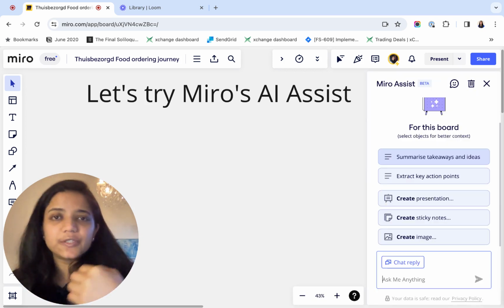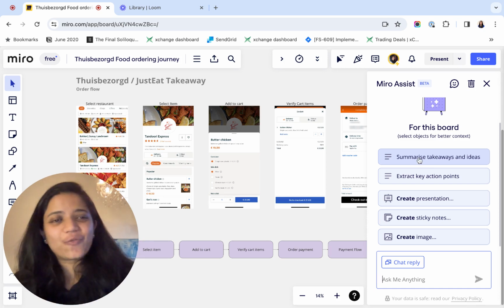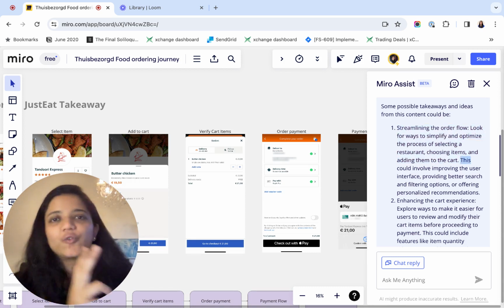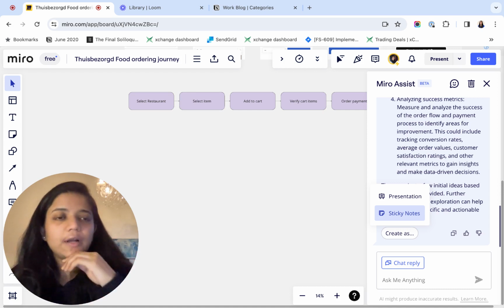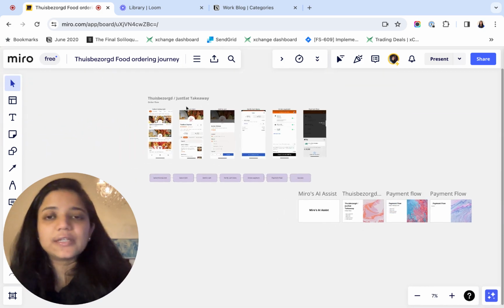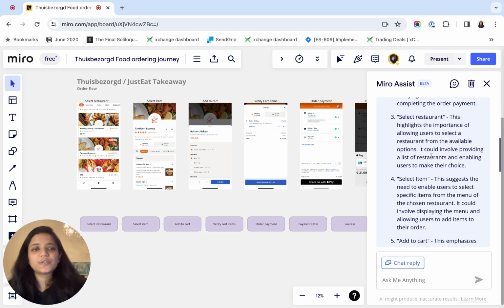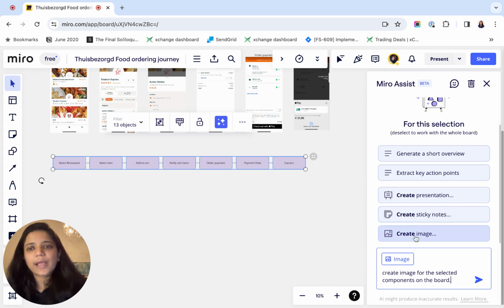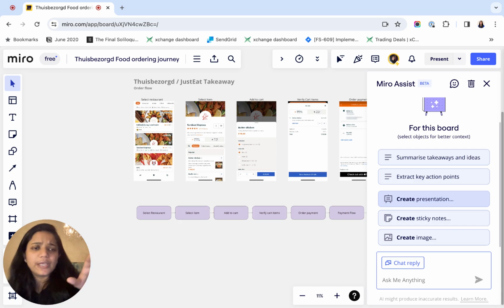Reviewing Miro Assist AI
I have been exploring AI feature in various products that help me boost productivity on a daily basis. Miro Assist AI was in the beta mode when I tried it.

00:00 Introduction
01:31 Summarise feature
04:20 Sticky Notes feature
04:53 Create Presentation feature
06:05 Extract Key Points feature
08:09 Create Image feature
09:15 Opinion